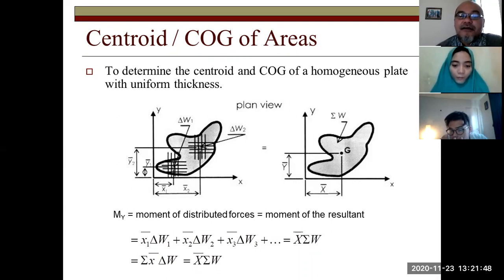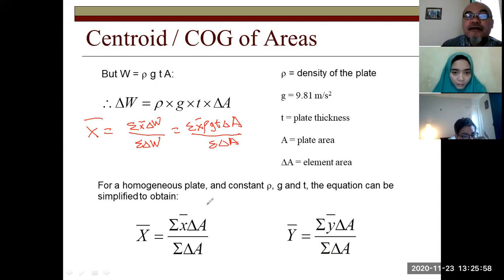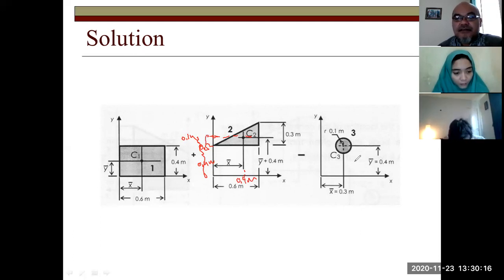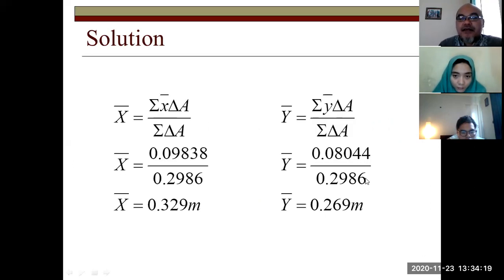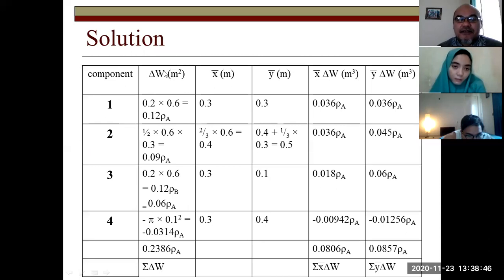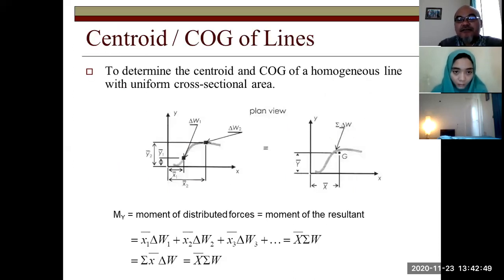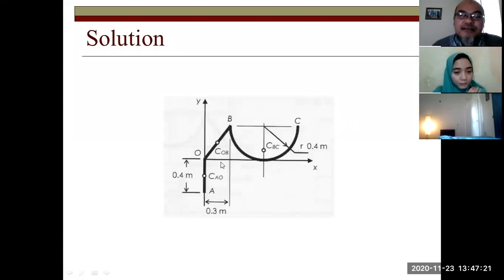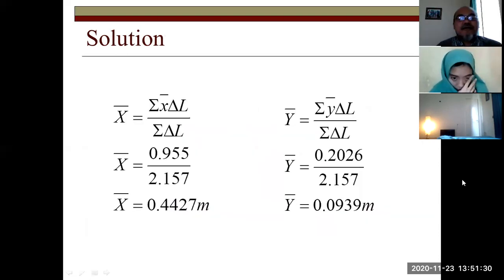Distributed Forces (Part 2: Examples)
This lecture is part of Biomechanics class at Biomedical Engineering study program in Swiss German University (SGU), Tangerang, Indonesia.

In this 2nd part of Distributed Forces, we discuss the solution of finding centre of gravity for plates or lines with homogenous and different density parts.